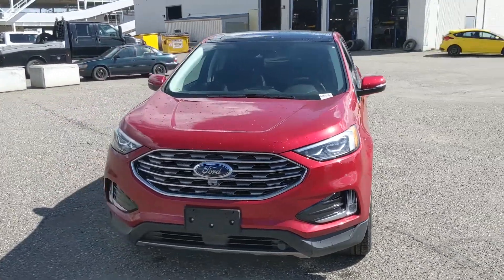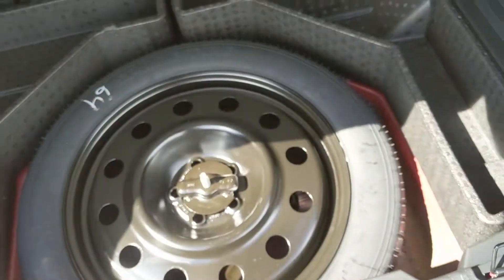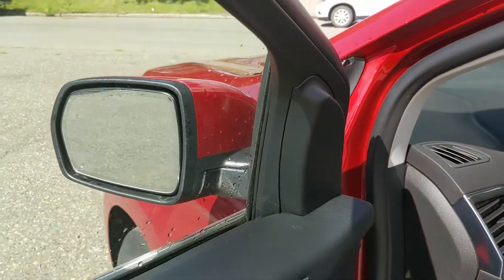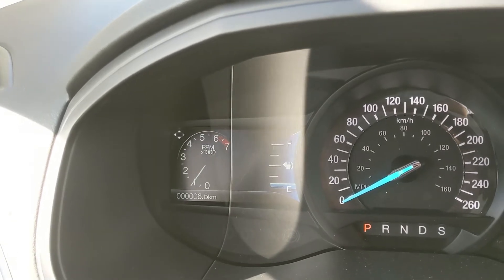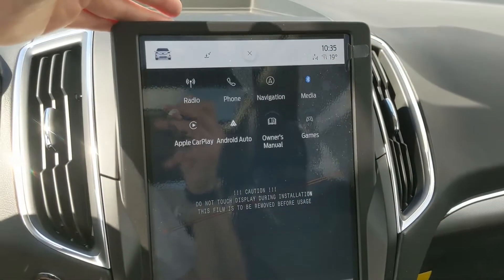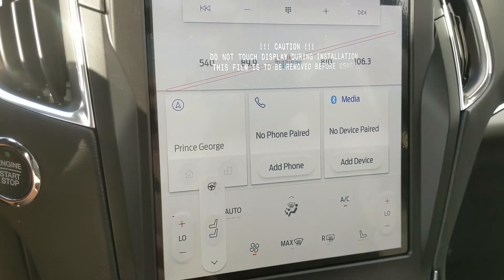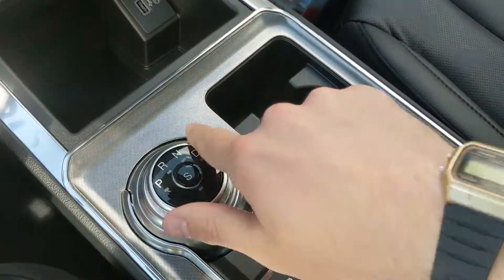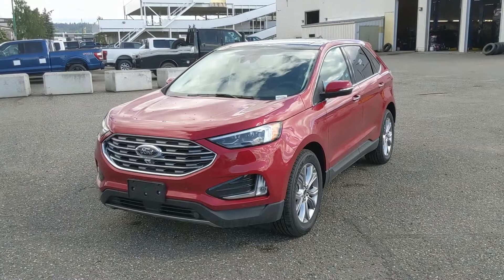2022 Ford Edge Titanium Walk-Around | Stock# BA50457 | Prince George Ford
2022 Ford Edge Titanium Walk-Around | Stock# BA50457 | Prince George Ford

The 2022 Ford Edge Titanium comes with some great features that include FORDPASS CONNECT, Backup Camera with Reverse Sensors, BLIS W/Cross Traffic, Lane Keeping System, Class II Trailer Tow Package, Remote Vehicle Start, Intelligent Access, Cold Weather Package, Dual Zone Front Climate, Heated/Cooled Front Seats, Heated Rear Seats, Heated Steering Wheel, Navigation, SYNC 4, and Power Liftgate.

Coming in a Rapid Red Metallic Tinted Clearcoat exterior with an Ebony Leather interior and powered by a 2.0L EcoBoost Engine.

This SUV will provide a smooth driving experience under many changing weather conditions. Comfort is one of many areas that the 2022 Ford Edge Titanium excels in. You will find ample space for you and your passengers, with more than enough cargo space to handle most situations. Come visit us at Prince George Ford to take this unit for a test drive.

1331 Central Street West
Prince George, BC
V2M 3E2